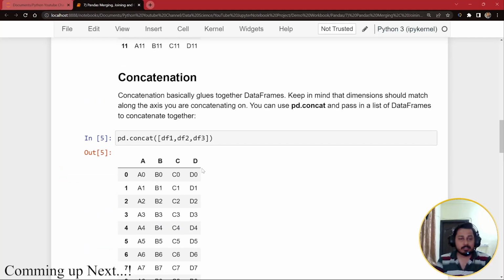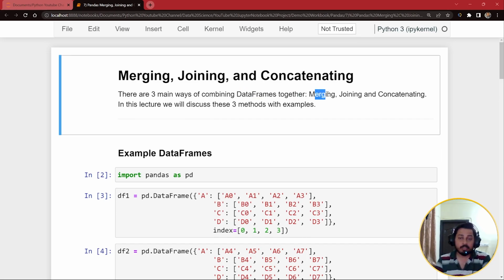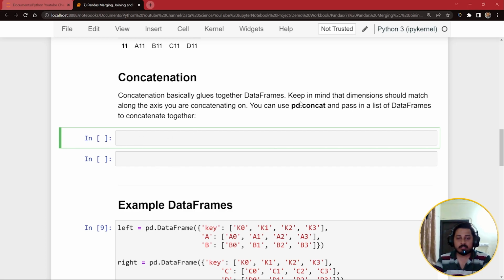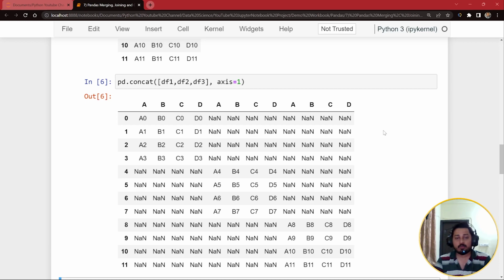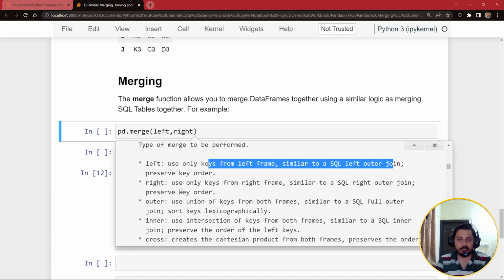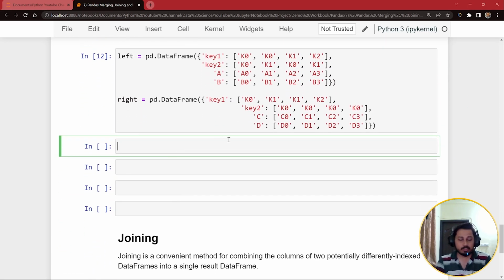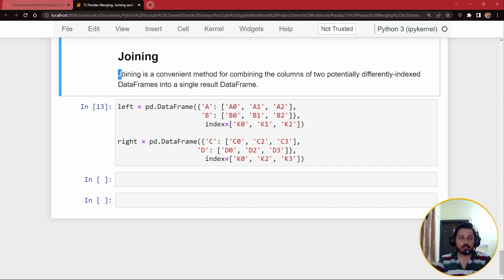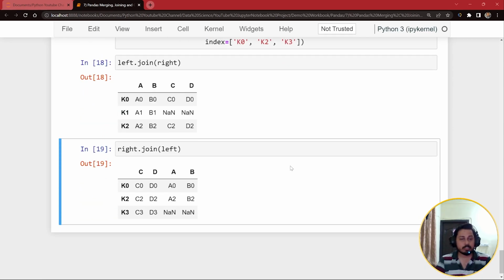Boost your data science skills with Pandas Merging, Joining, and Concatenating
In this Data Science tutorial, we'll be learning how to Boost our data science skills with Pandas Merging, Joining and Concatenating. By the end of this tutorial, you'll be able to:

- Understand how Pandas Merging, Joining and Concatenating works
- Use Pandas Merging, Joining and Concatenating to data manage and clean up data
- Build simple data models using Pandas Merging, Joining and Concatenating
In this video we have shown Pandas Merging, Joining and Concatenating, how you can merge and work with different dataframes.